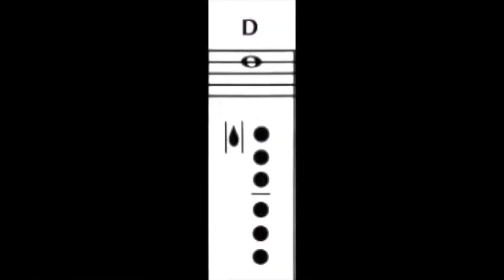How to play D on Alto Sax (12 Notes in 12 Days)